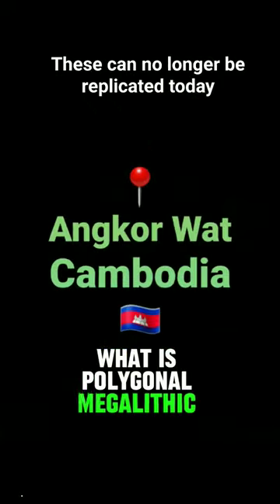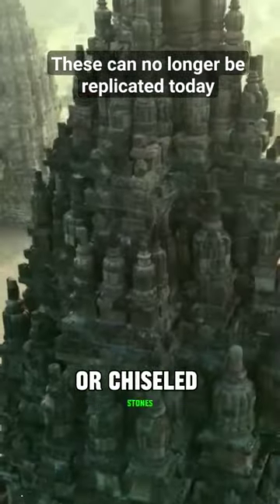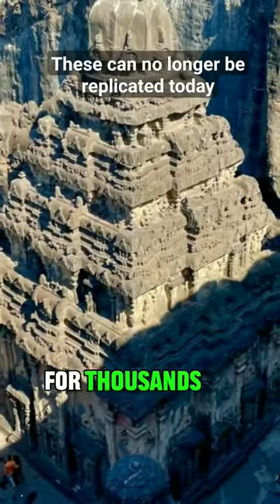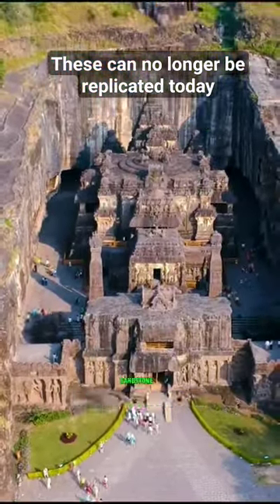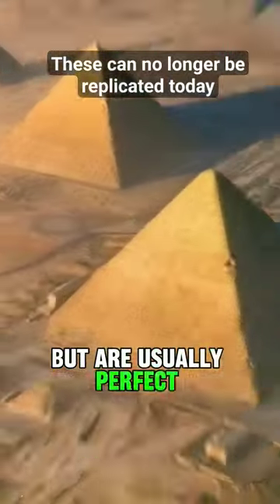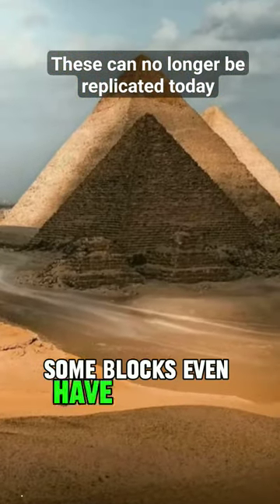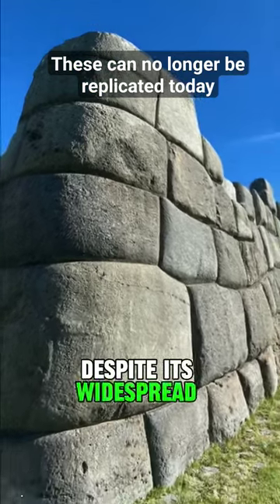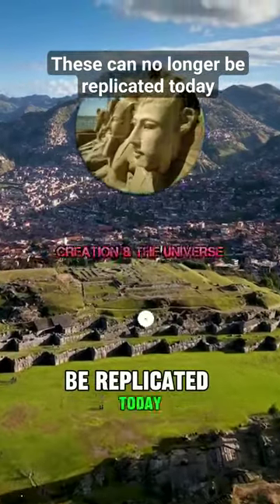Did the ancients know how to mold stone?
These structures can no longer be replicated

Did the ancients know how to mould stone archeology education egypt ancienthistory peru ancientegypt romanempire pyramid conspiracy artifacts facts rome history ancientartifacts @unchartedx7 @joeroganexperience @megalithicmarvels @joerogan @andrewschulz

Did the ancients know how to melt & bend rocks archeology education egypt ancienthistory peru ancientegypt romanempire pyramid conspiracy artifacts facts rome history ancientartifacts @kaicenat @unchartedx7 @megalithicmarvels @joerogan @andrewschulz @ishowspeed @ksi @mrbeast